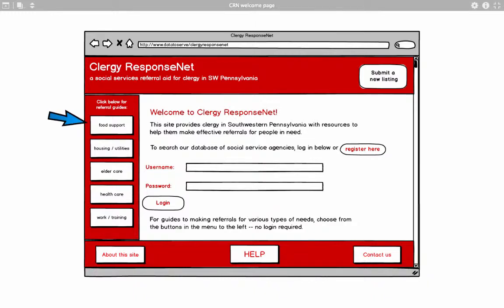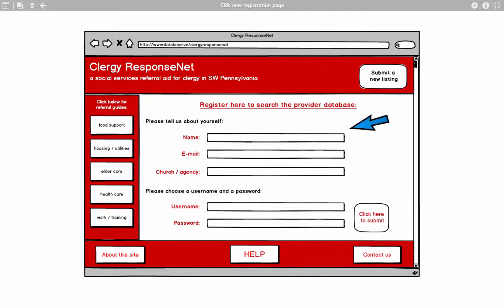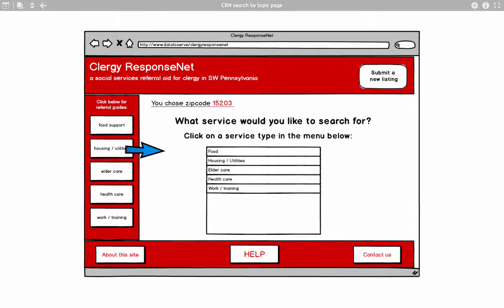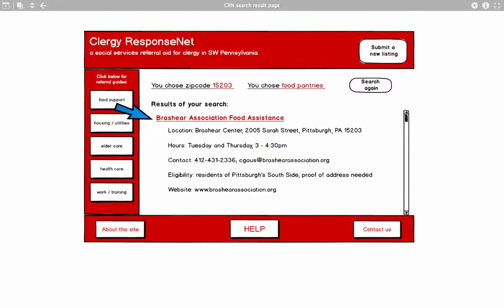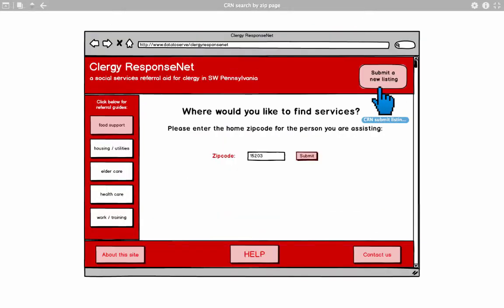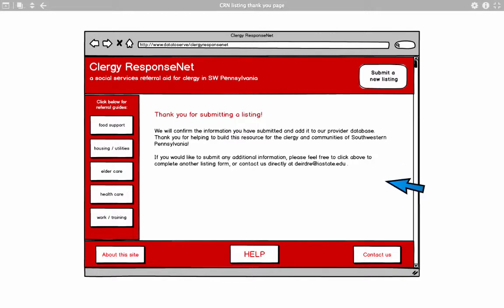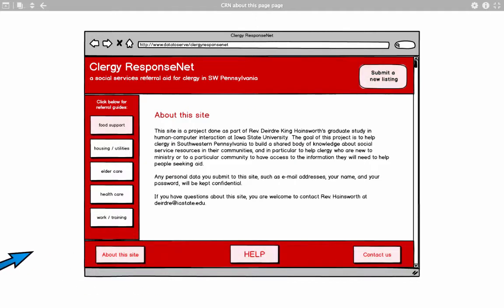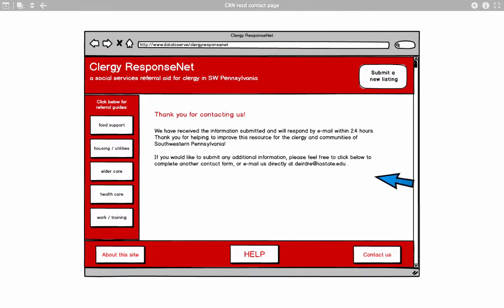Hainsworth HCI598 milestone 4 prototype walkthroug